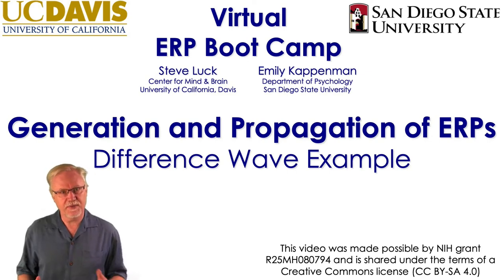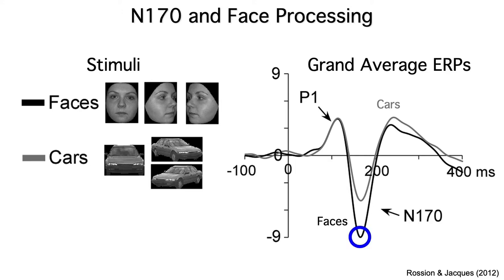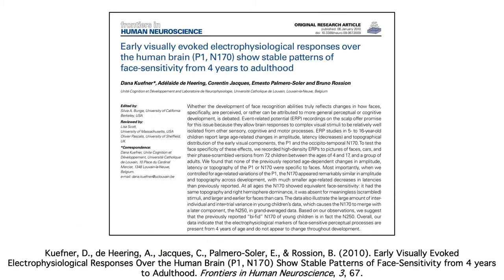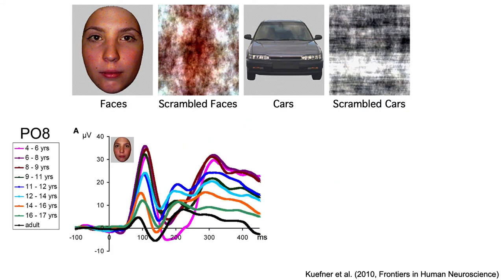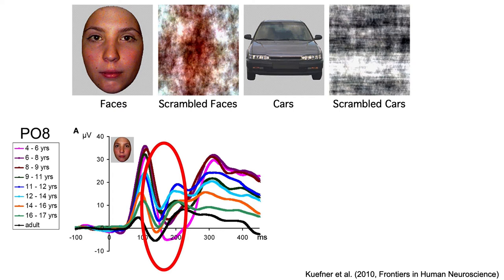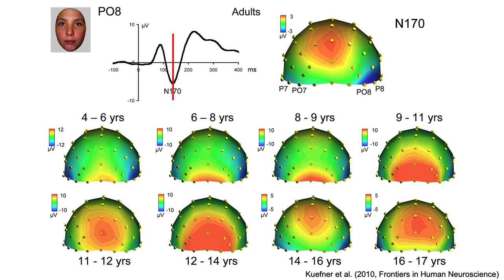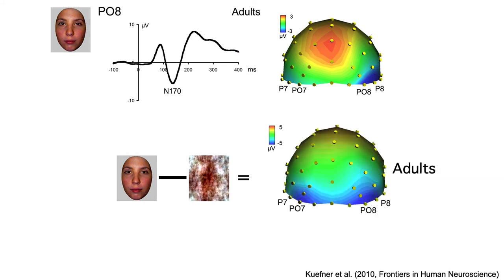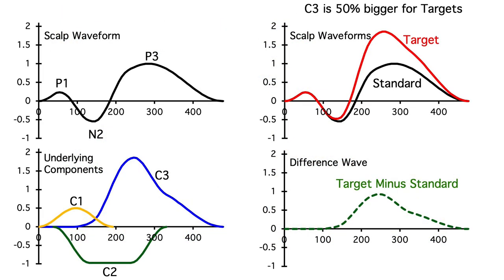Generation 6- Difference Wave Example